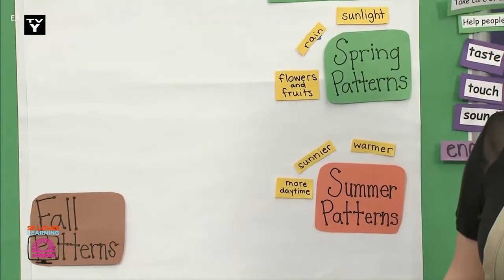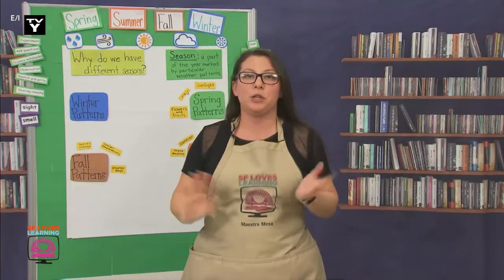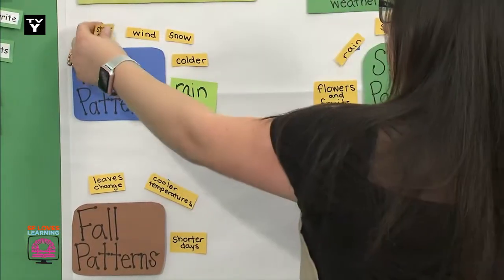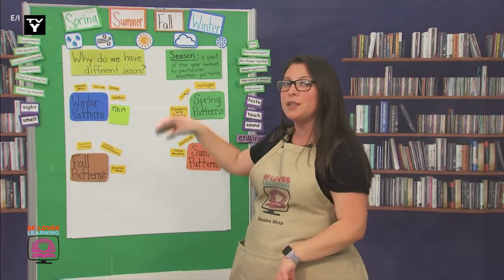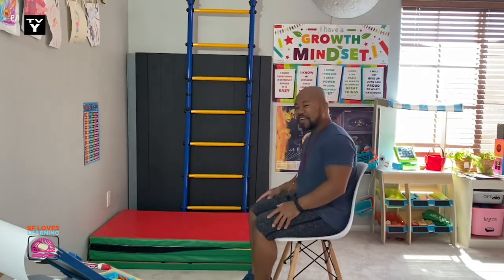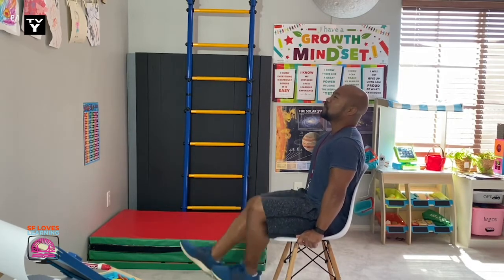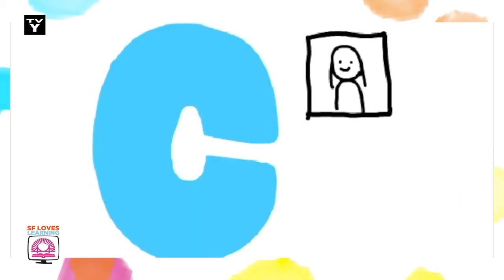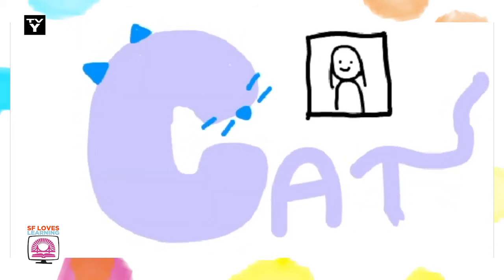SF Loves Learning - Wednesday - April 28, 2021